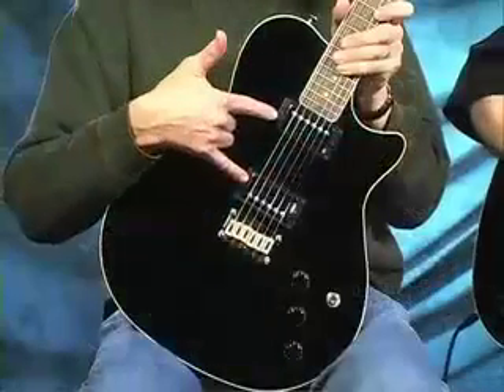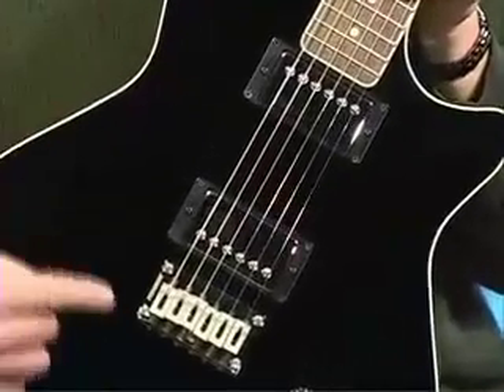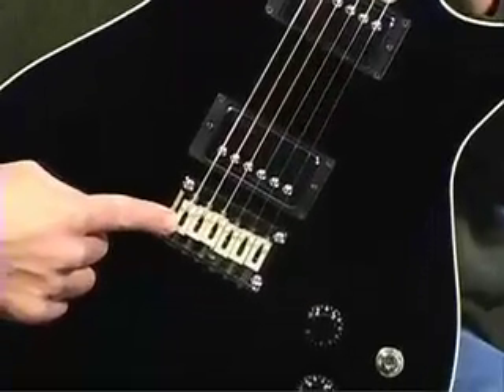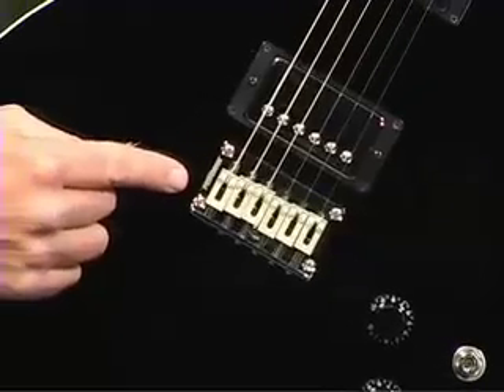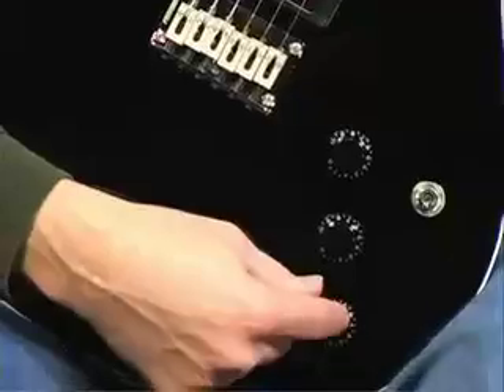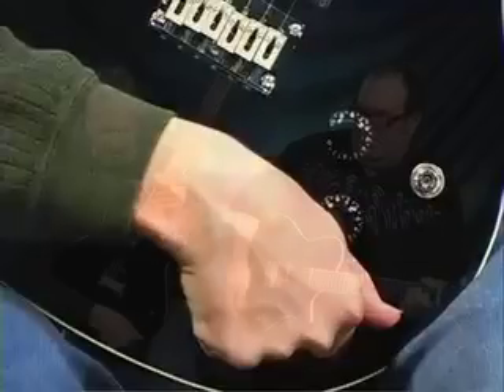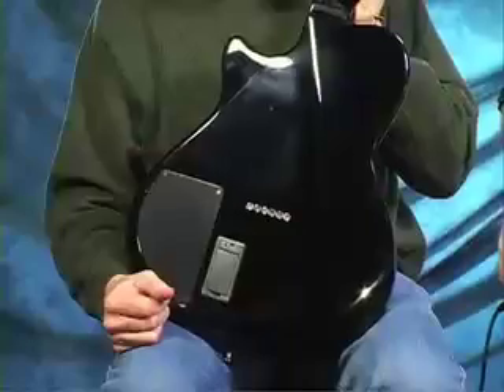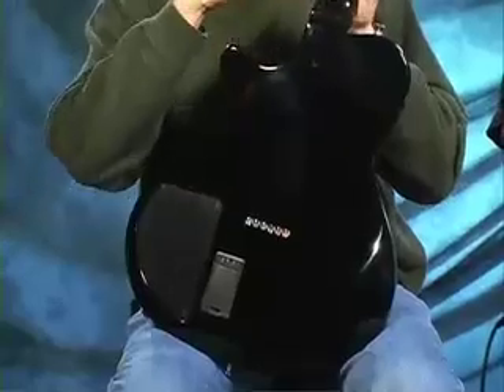The Ovation VXT Guitar - Details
Rick Hall, Ovation Product Manager and Matt Smith take us through a walk-through of the exciting new Ovation VXT hybrid guitar. In this video, Rick shows us how the VXT is engineered, as Matt demos the versatility of the guitar.